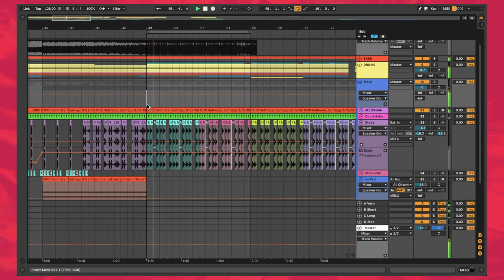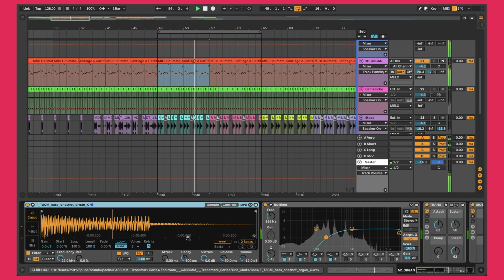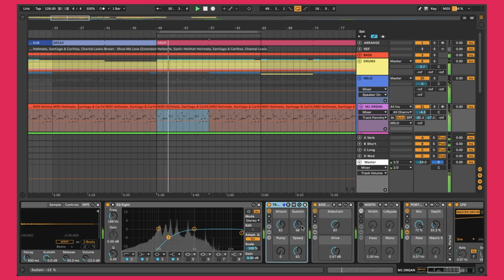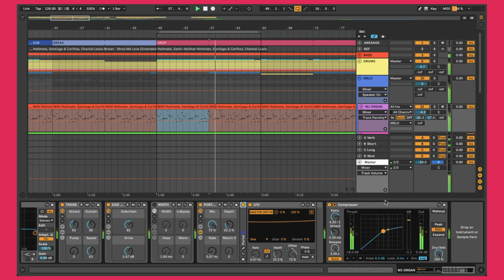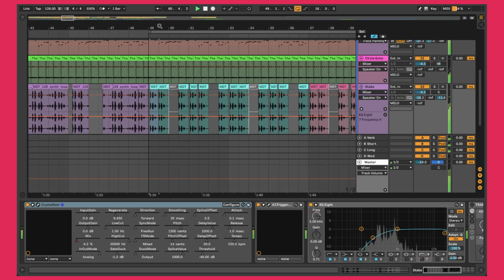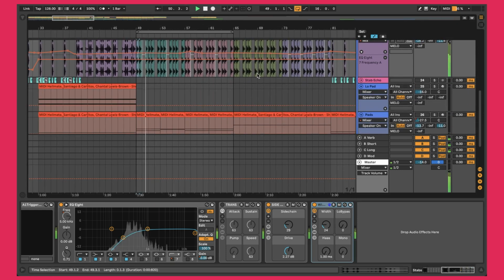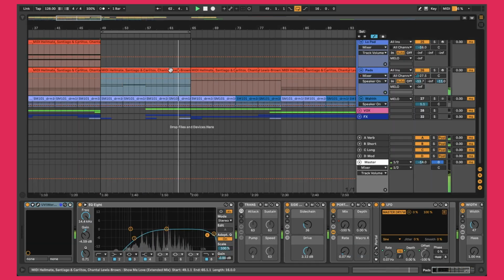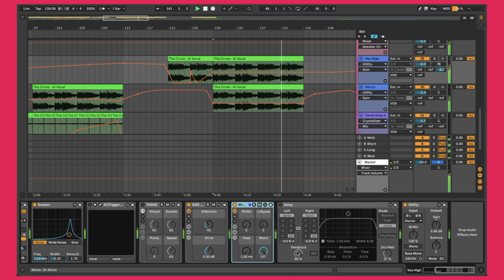How To Make MODERN CLASSIC Tech House SYNTHS Like HELLMATE / Santiago & Carlitos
In this video, we're going to be making Melodic Tech House synths and vocals inspired by HELLMATE and Santiago & Carlitos' version of Show Me Love. We're going to find out if we can do this in under one hour of in studio time by using the 80/20 rule of synths and vocals in the Tech House style.

00:00 Introduction to Melodic Tech House Synths and Vocals
00:43 The 80/20 Rule in Action: Creating a Track in Under an Hour
01:01 Free Resources for Song Finishing
01:23 Diving Into the Synth Creation Process
01:48 Utilizing Audio to MIDI for Melody Creation
02:49 Sound Design Techniques and Tools
07:02 Incorporating Vocals and Unique Sounds
08:25 Exploring Stab Sounds and Their Unique Processing
10:58 Final Touches: Pads, Wails, and Vocal Tricks
14:28 Conclusion and Resources for Song Finishing